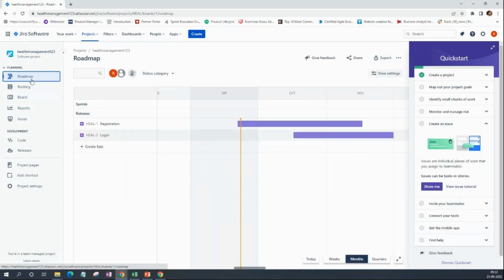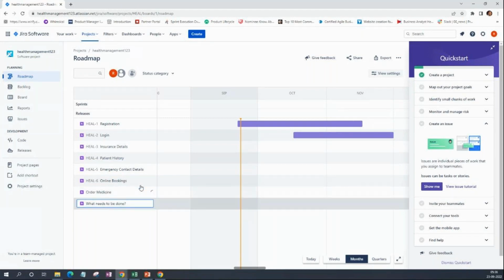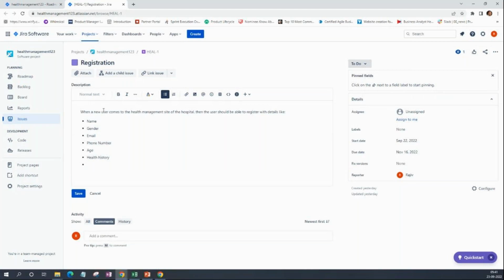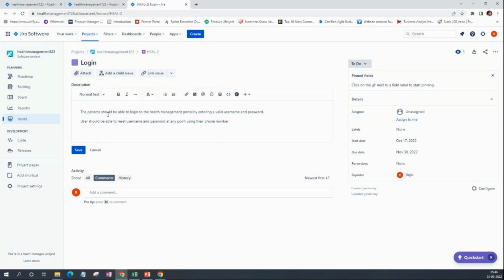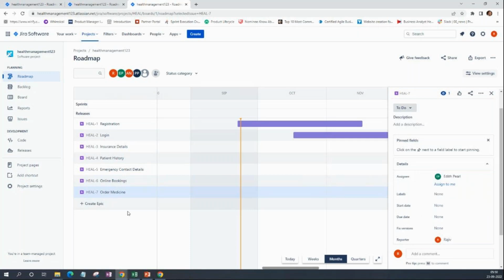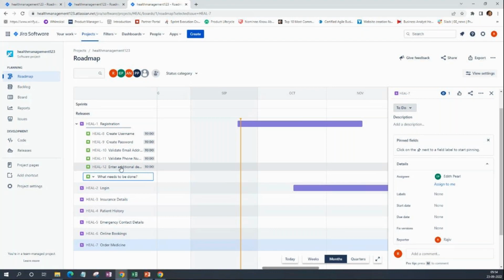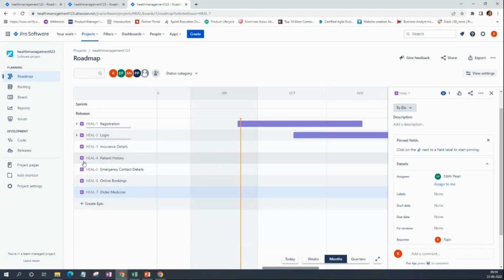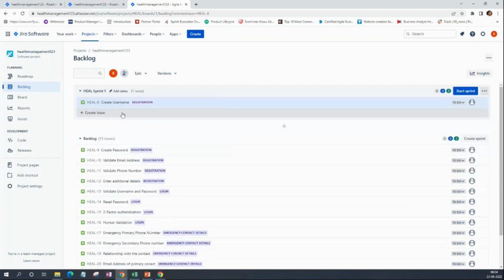Agile Business Analyst Product Owner Session 8